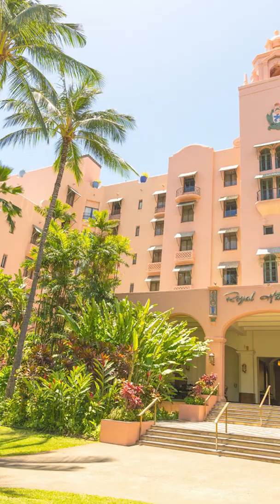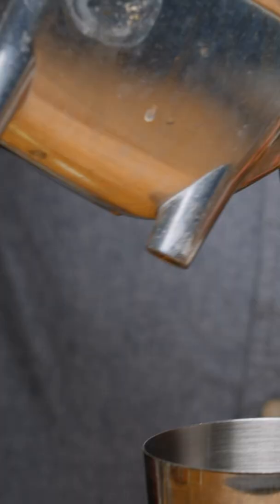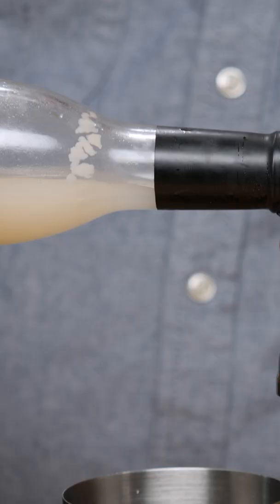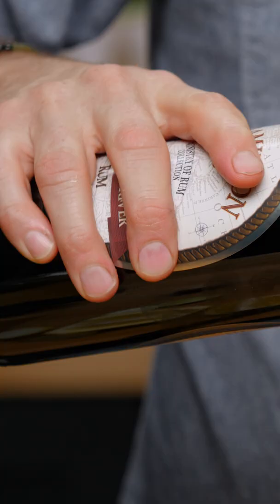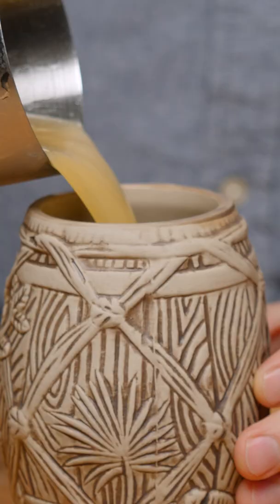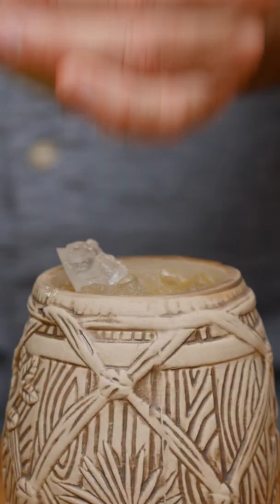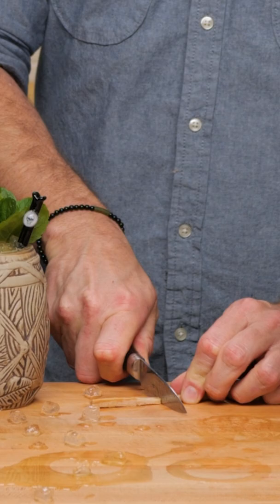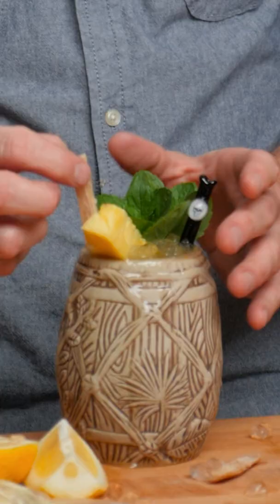Hawaiian? Make it with Pineapple.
This Pineapple variation of the Mai Tai was invented at the Royal Hawaiian Hotel in Waikiki.

🏆 Top Videos!